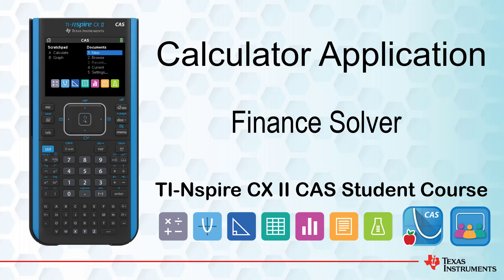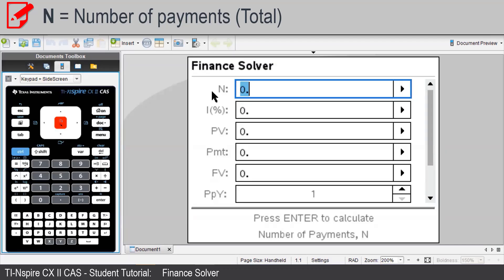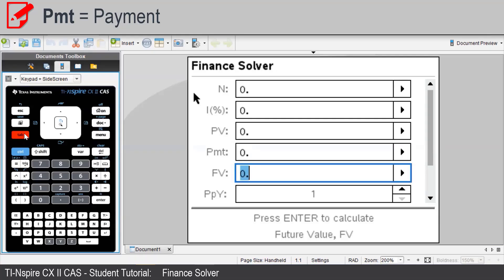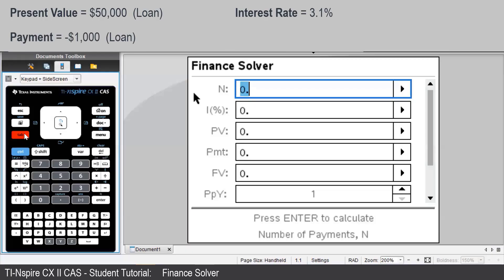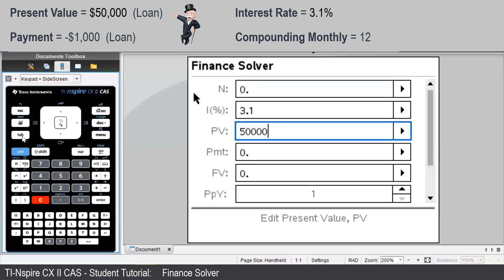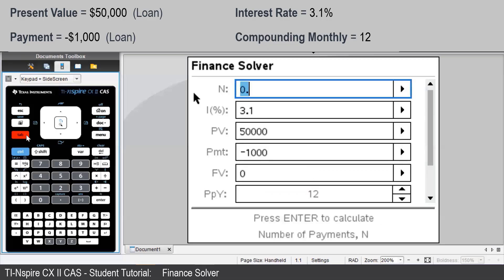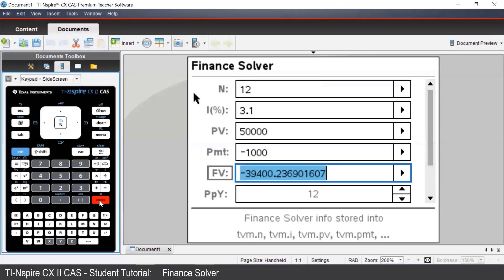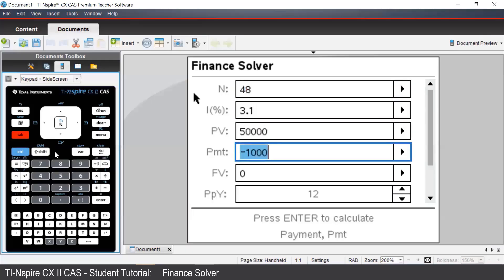Finance Solver | TI-Nspire CX II CAS | Getting Started Series - Calculator Application